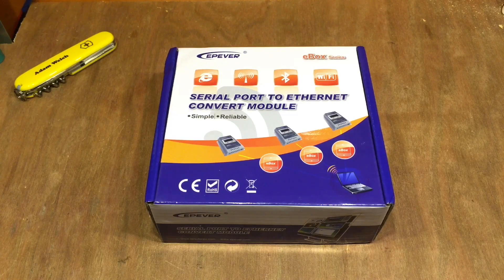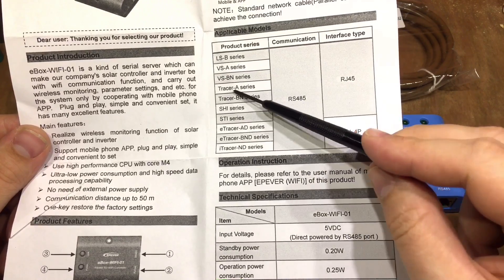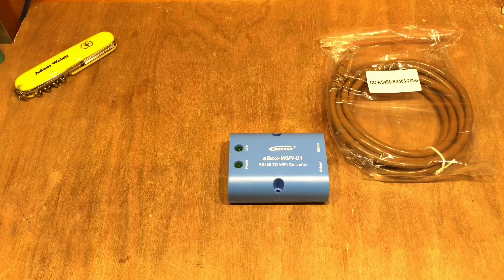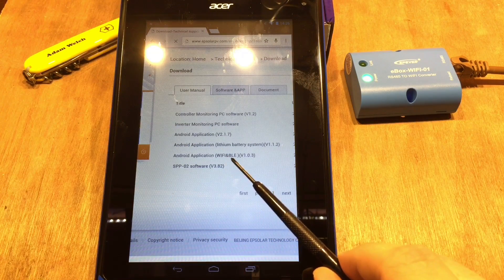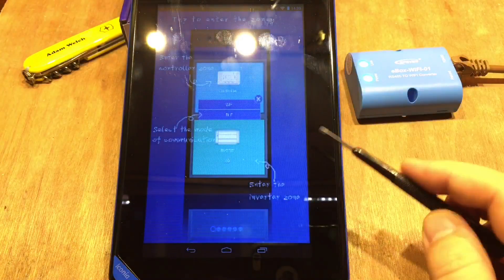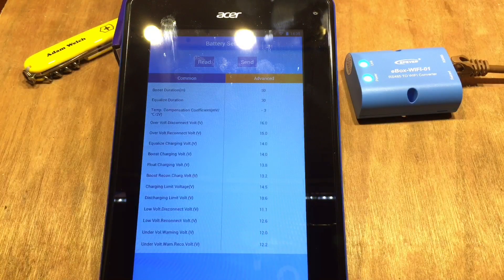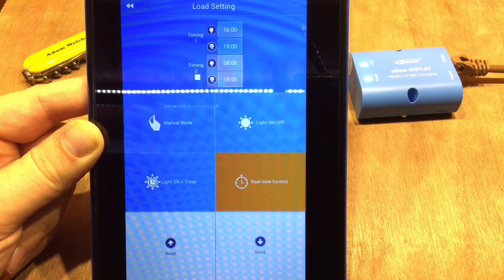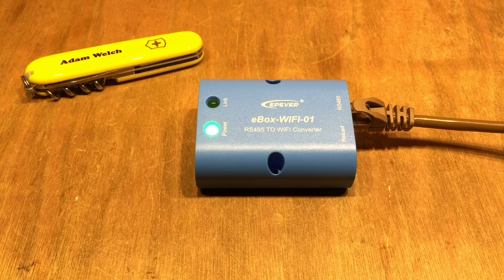EPEver eBox-Wifi-01 RS485 to Wifi Adapter Review - 12v Solar Shed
EPSolar have released this new accessory for their range of solar charge controllers.  This little blue box connects your RS485 enabled EPSolar / EPEver solar charge controller to your android tablet or phone.  Once connected it allows you to edit your charging and load parameters as well as monitor how your battery and solar panels are performing using the android app.

I've made a follow up video here which shows you can use it with the Windows software too

This item is also available from eBay

It works with the following EPSolar / EPEver solar charge controller models:

LandStar B Series
ViewStar A Series
ViewStar BN Series
Tracer A Series
Tracer BN Series
eTracer AD Series
eTracer BND Series
iTracer ND Series

It also works with the following pure sine wave inverters:

SHI Series
STI Series